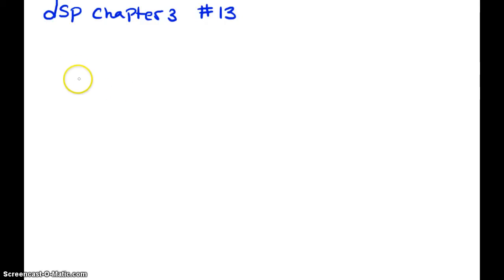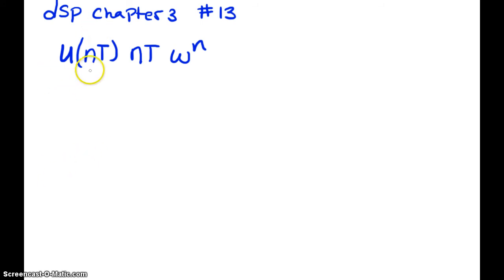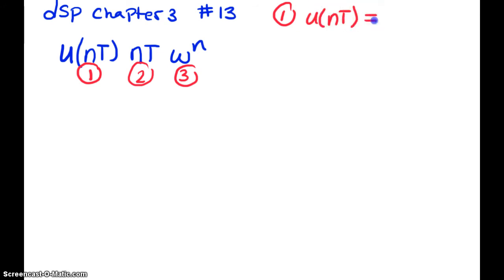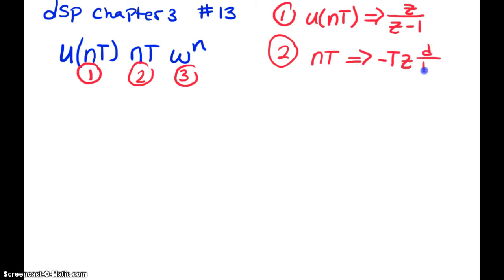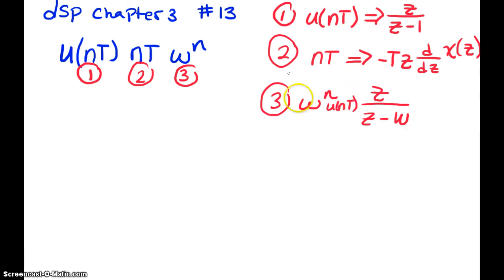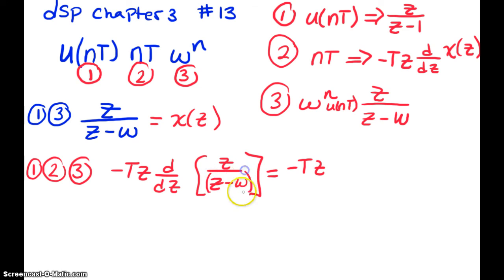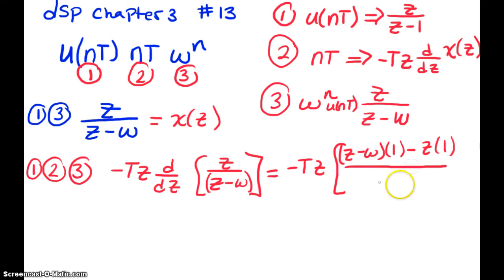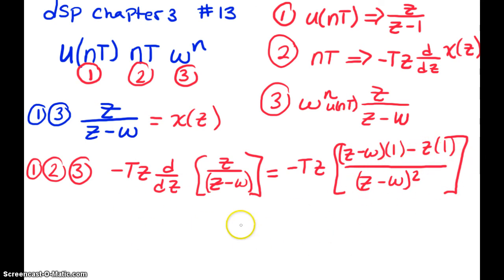Digital signal processing chapter 3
digital signal processing z-transforms